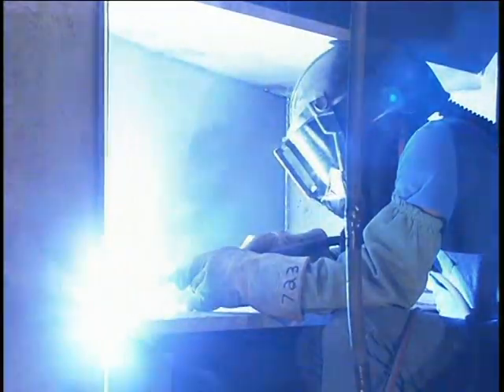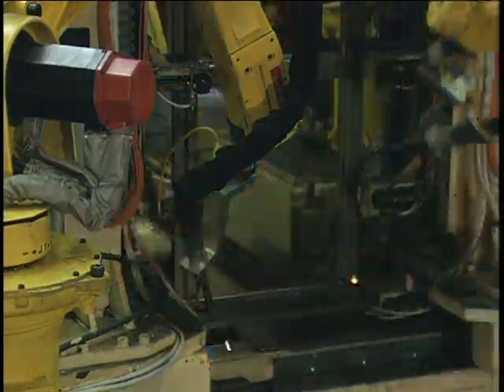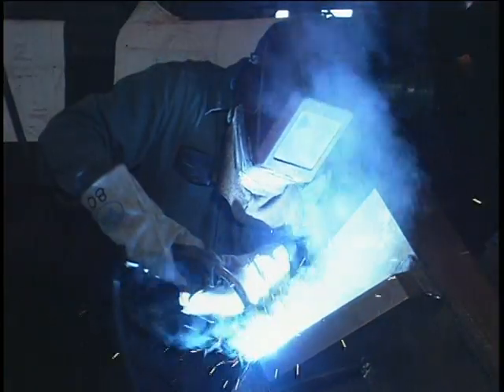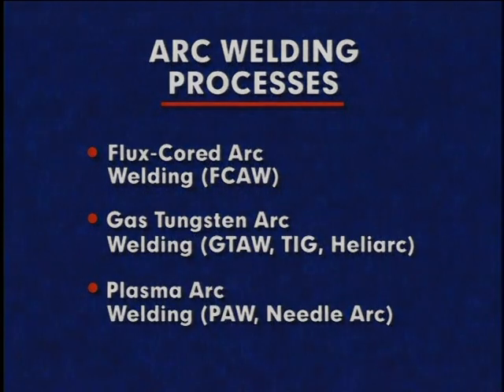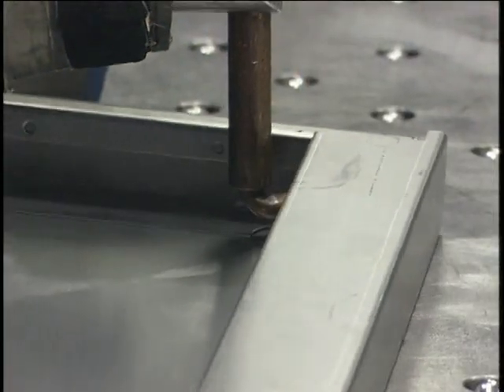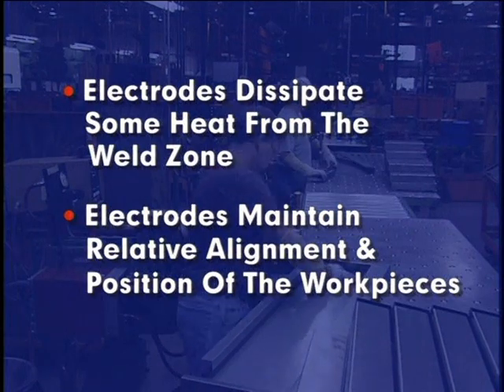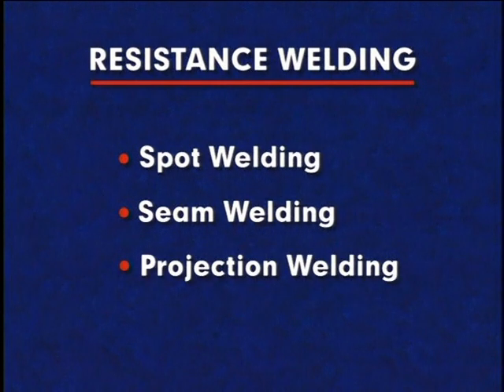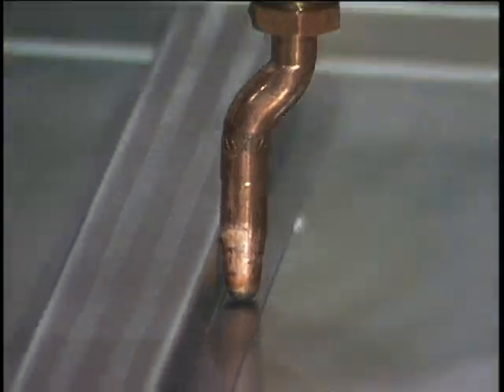Fundamentals Of Welding - Industrial Revolution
Basic understanding of welding application